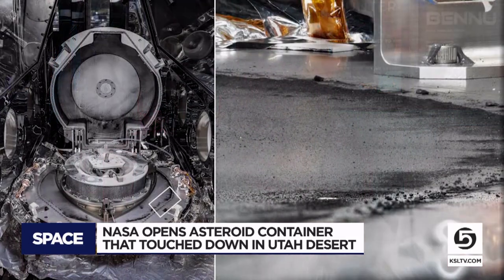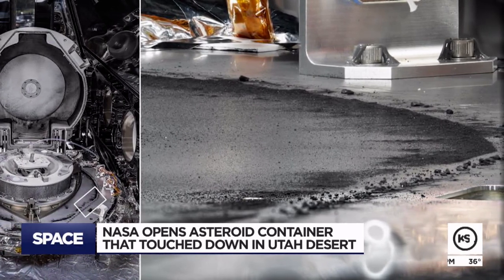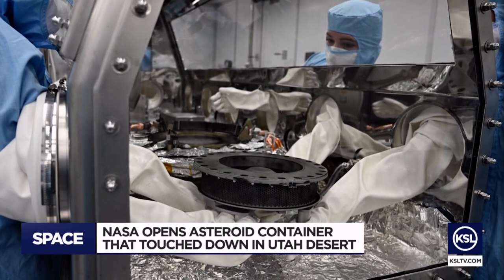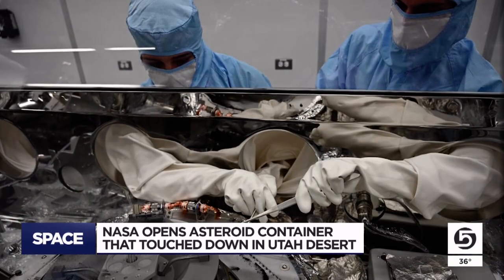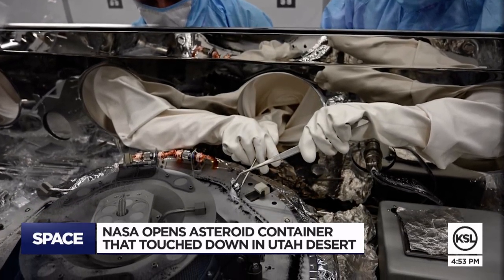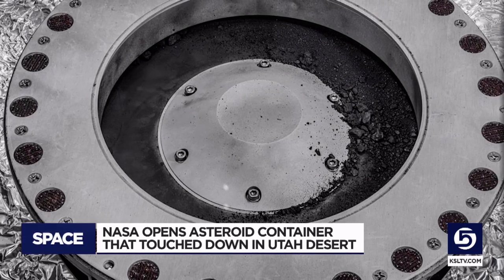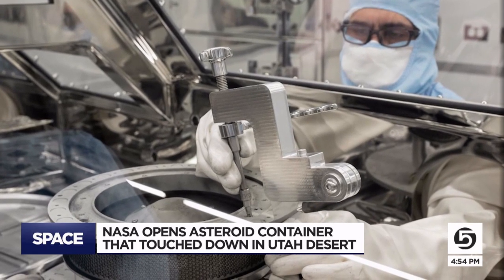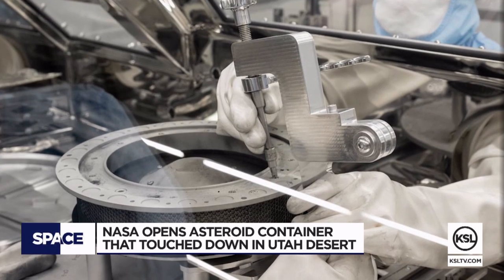EXPLAINER: Sealed NASA capsule that landed in Utah finally opened, here's what they found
NASA team members have been working for months to open a sealed capsule with space samples that landed in Utah back in September.